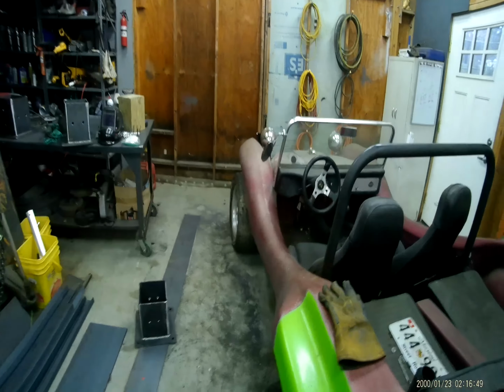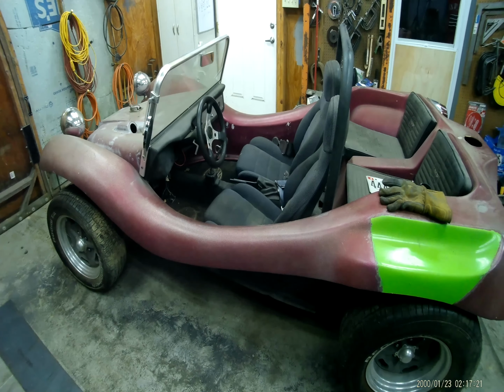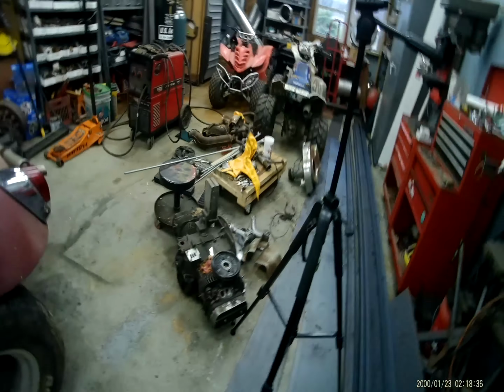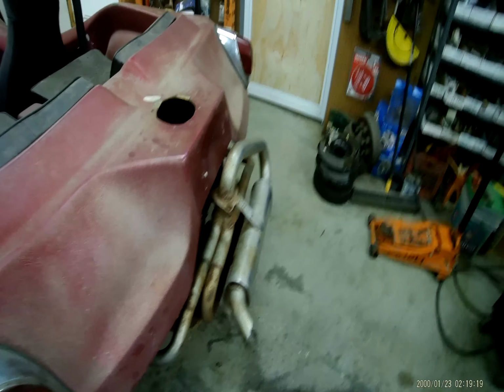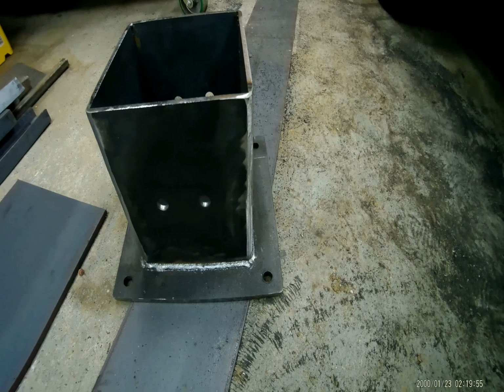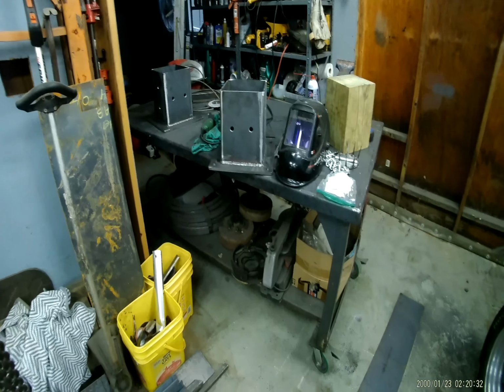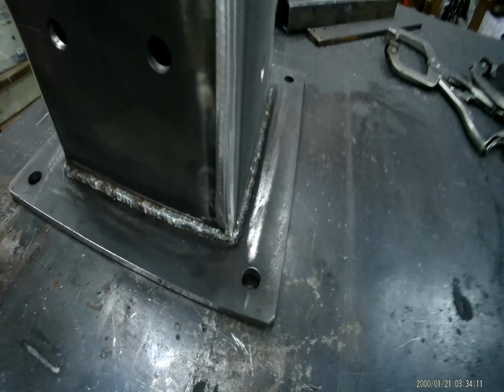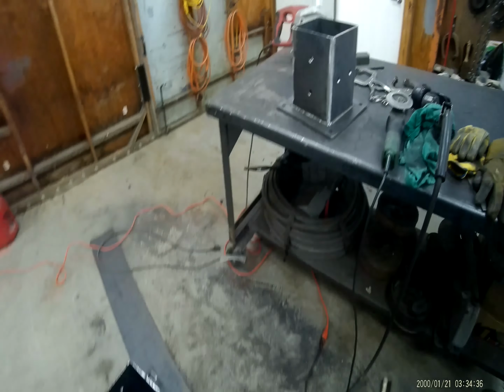F500 update...... but with a surprise ending..... and other small jobs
So, here is the update to the 1966 F500. but wait, there's more!. surprise ending and a hard lesson learned about filming too much video at one time :(((